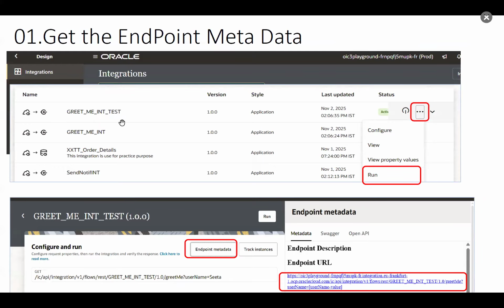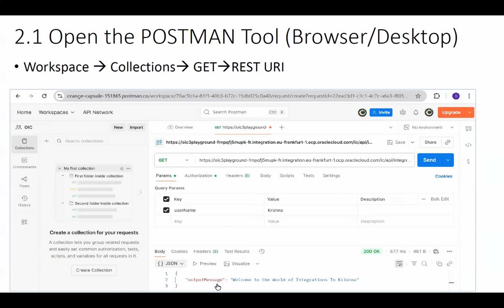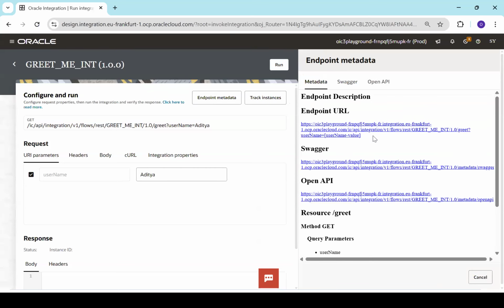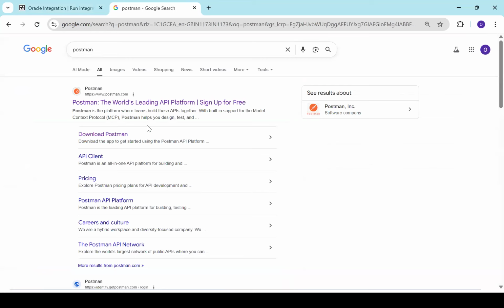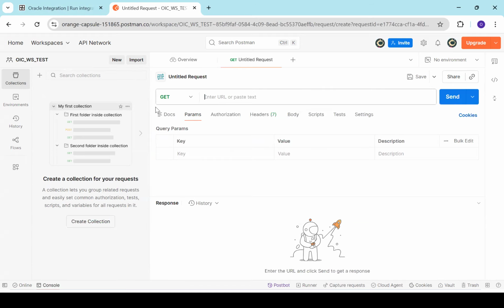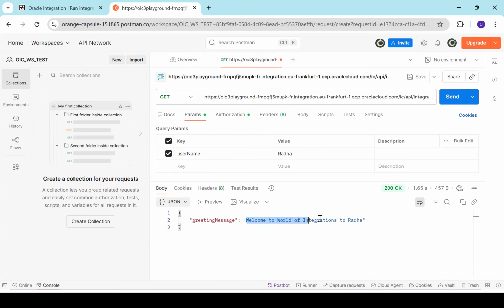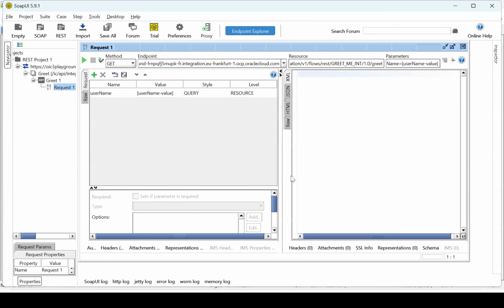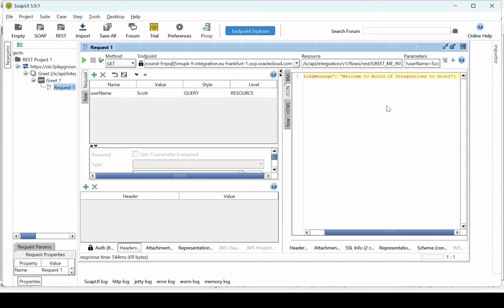02.How to Invoke OIC Integrations Using POSTMAN & SOAPUI | Step-by-Step Guide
How to Invoke OIC Integrations Using POSTMAN & SOAPUI | Step-by-Step Guide

Oracle Integration Cloud developers

API testers

Integration architects

Anyone learning OIC!

🎯 After watching this video, you will be able to confidently test your OIC integrations outside the OIC platform using industry-standard tools.